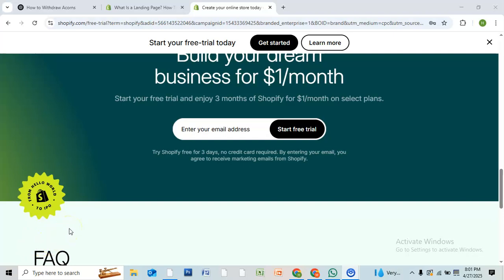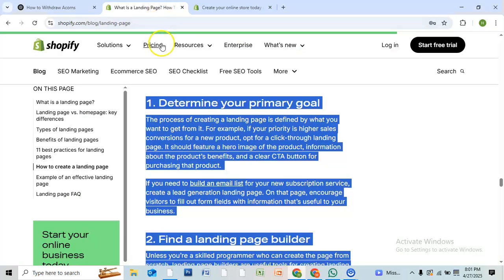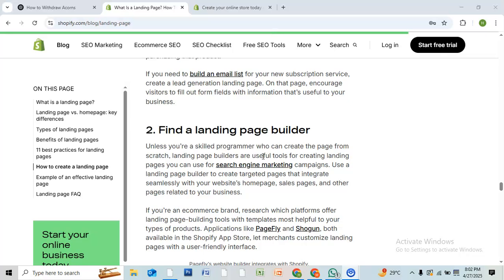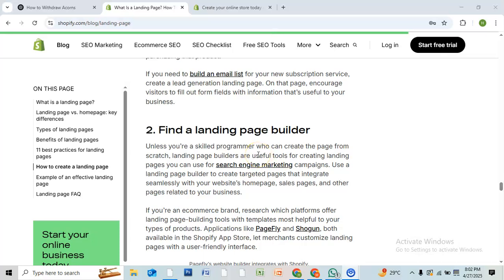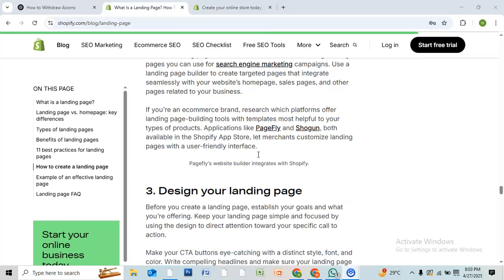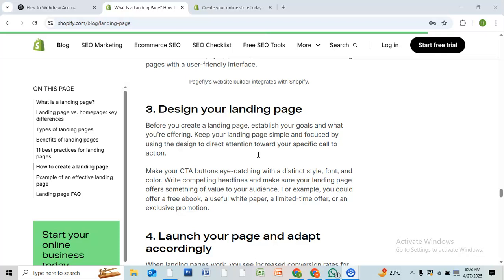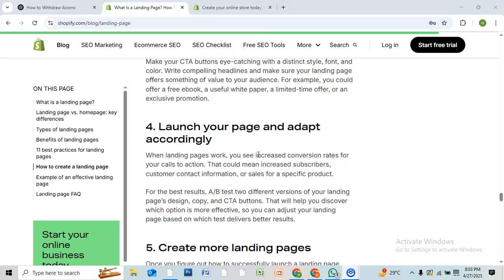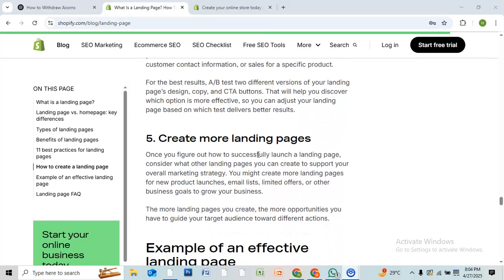CREATE A HIGH CONVERTING LANDING PAGE ON SHOPIFY (UPDATED GUIDE) 2025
- Learn how to create a high converting landing page on Shopify to boost your sales and increase customer engagement. I'll cover design strategies, content tips, and apps you can use to optimize your landing pages for better results. A strong landing page can transform your online business!